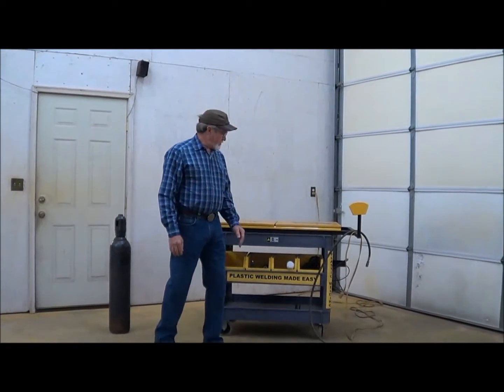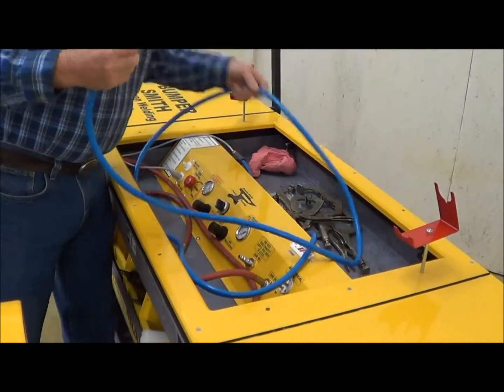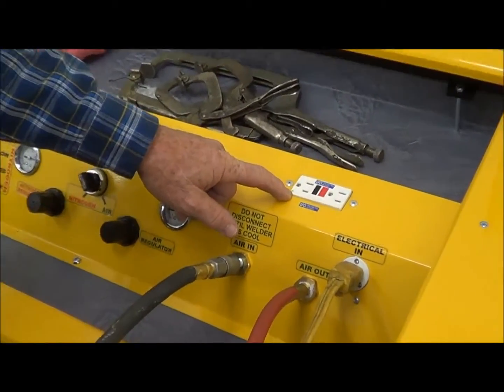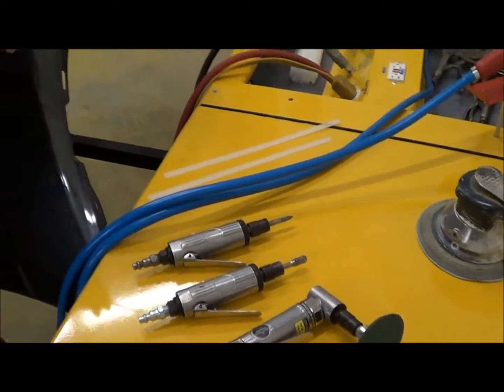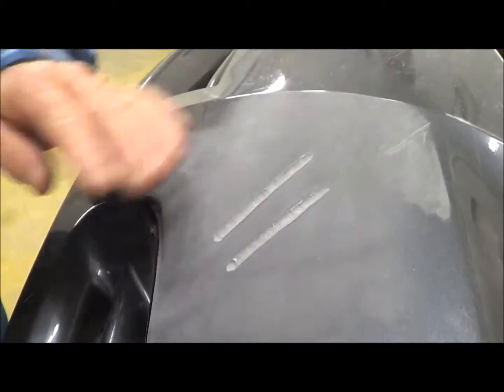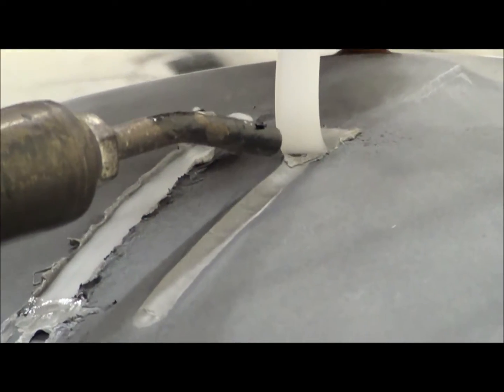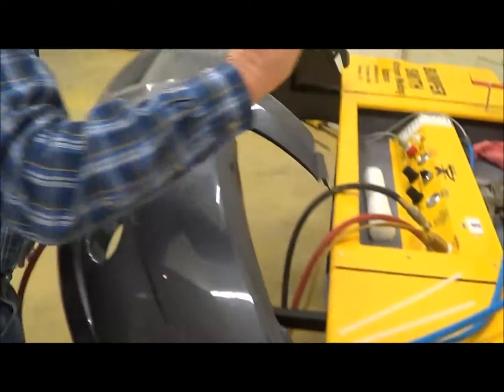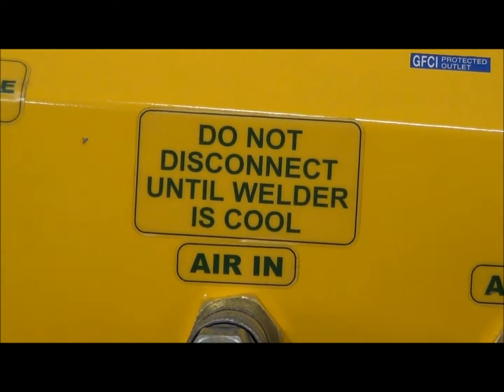How to Setup and Weld bumpers with the Bumper Smith Nitrogen Welding Station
Video showing how to setup and weld bumpers using the Bumper Smith.

The Bumper Smith Nitrogen Welding Station is the most complete and technologically advanced plastic welding repair station available in one complete package. Out of the box with some assembly. This station is ready to use. After you have assembled the cart. Connect a nitrogen tank and air line, then plug it in and make high quality nitrogen welds. Nitrogen acts like a shielding gas, preventing oxidation and making for a much stronger weld. This station comes with all the positions to work on a bumper that a person needs.   pat. pend.

[ No yellow trays included]